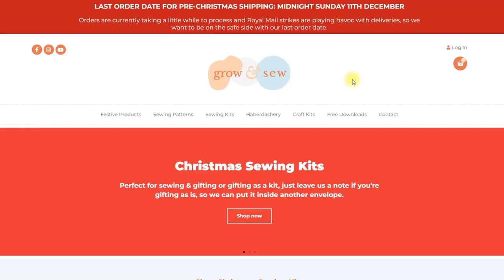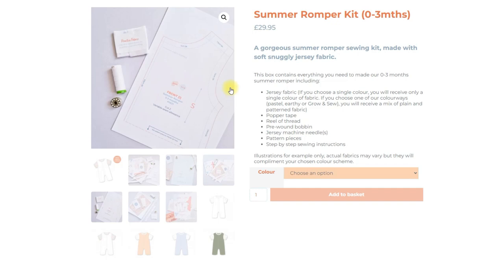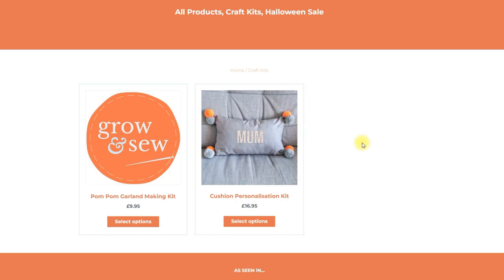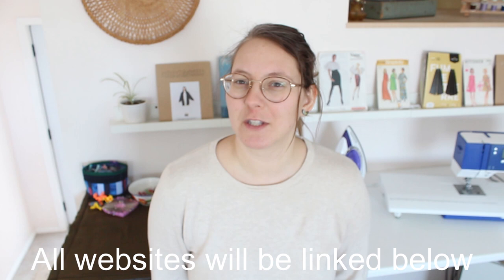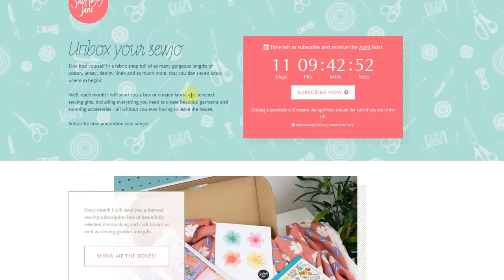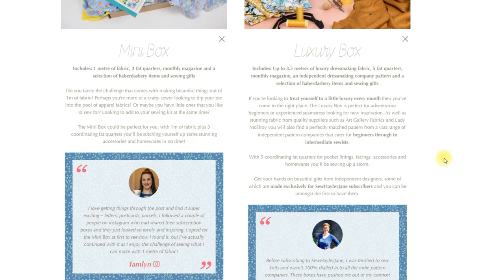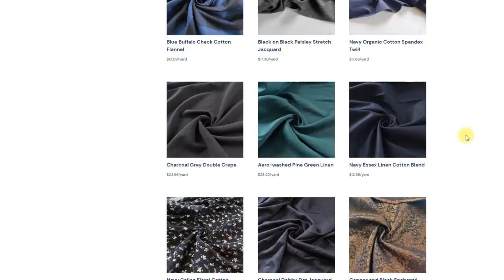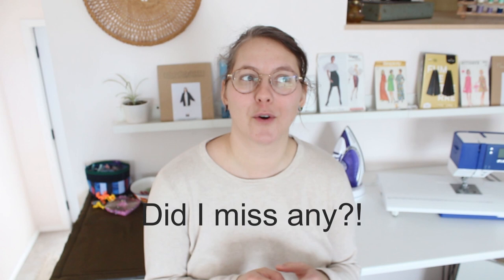Do I Like Sewing Subscription Boxes?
Hey & Welcome! I'm Kate, a self-taught sewist turned content creator, and this is where I teach you everything I know about sewing and we learn more together along the way. I'm passionate about eco-friendly, minimalist strategies and LOVE me a good upcycle or thrift project.

Sewing Subscription Boxes
Grow & Sew

SPECIAL OFFERS
SEAMWORK DISCOUNT LINK. $3 OFF YOUR FIRST MONTH!

Industrial brother Rubenstein 134R

Time Stamps
Intro 00:00
Grow & Sew 01:40
Little Miss Sew & Sew 04:54
Sew Hayley Jane 07:23
Indie Stitch 09:50
Needle Sharp 11:40
My Picks 14:20
Outro 15:12